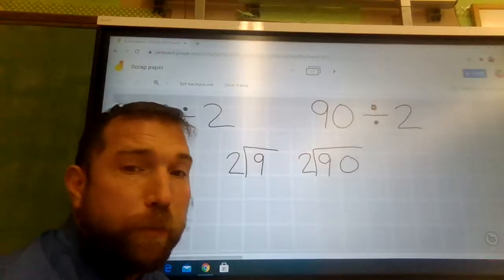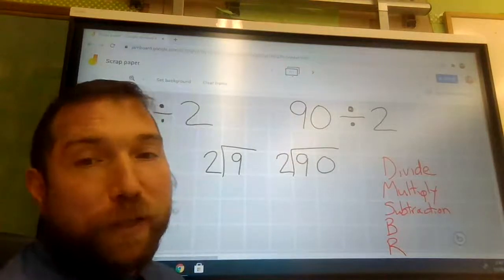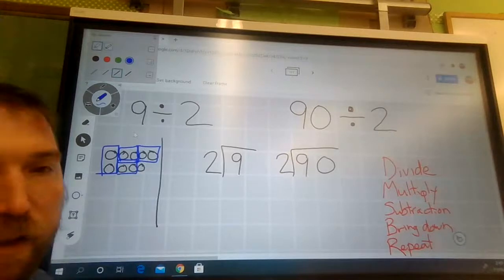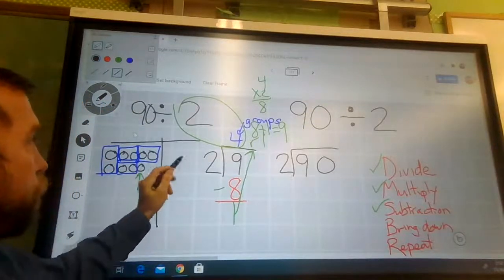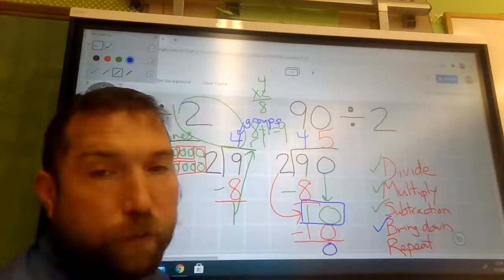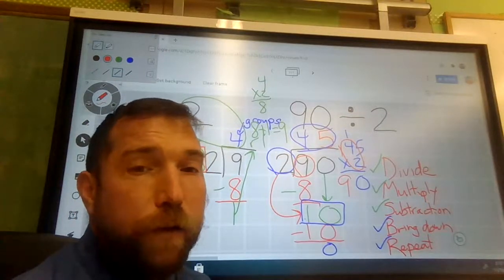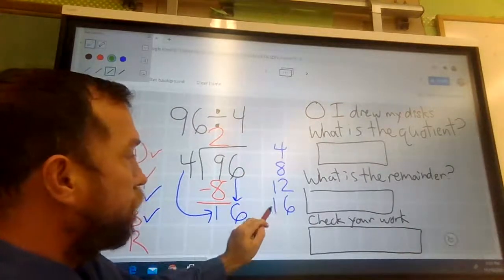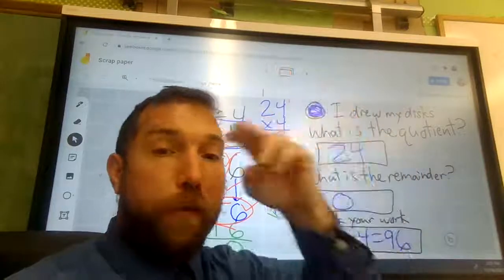Mr. Flaherty 11/17: More Work with Intro to Division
I start transitioning away from the circles and counting, and focus a bit heavier on the steps for long division as we will be transitioning to that in a couple of days.